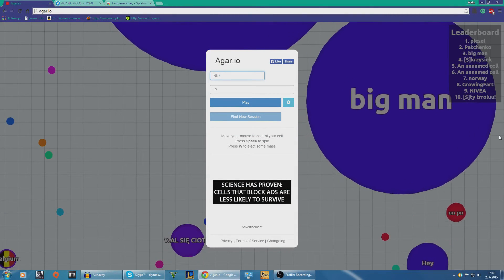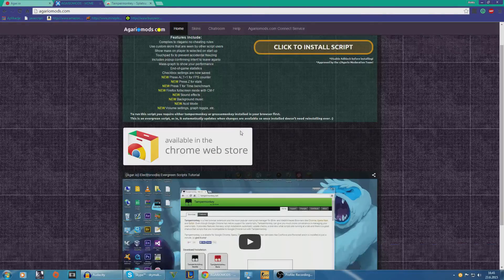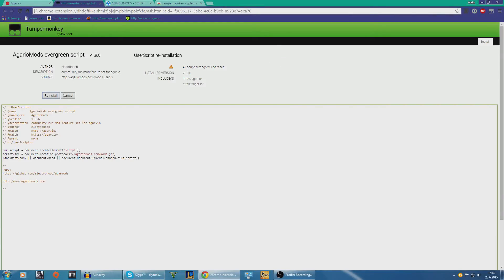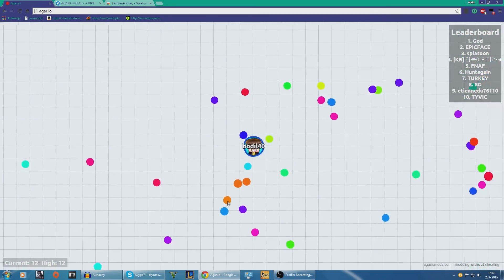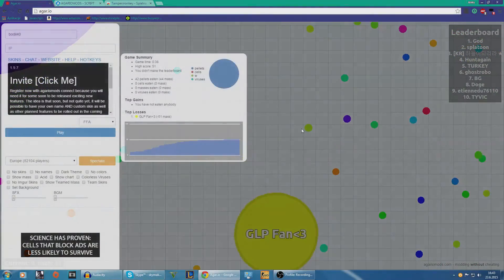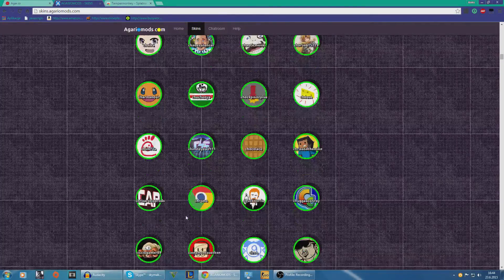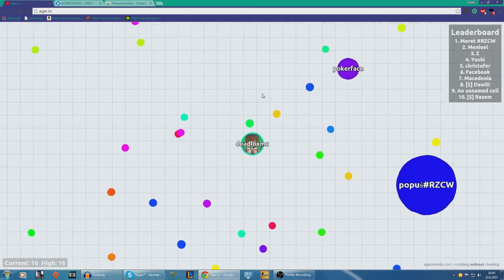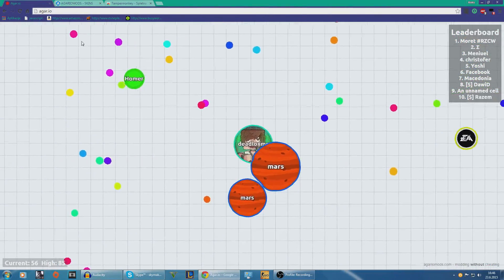HOW TO INSTALL AGAR.IO MODS + GAMEPLAY